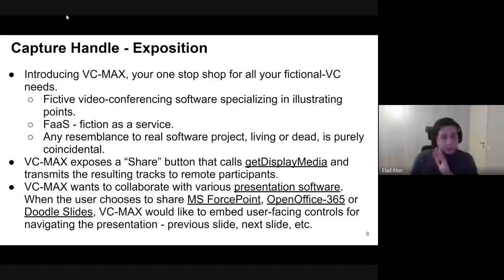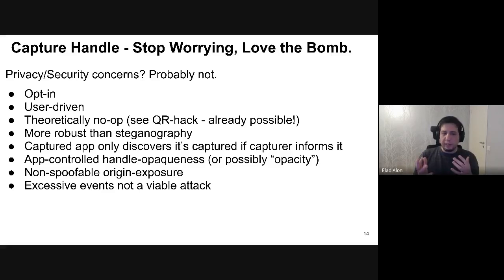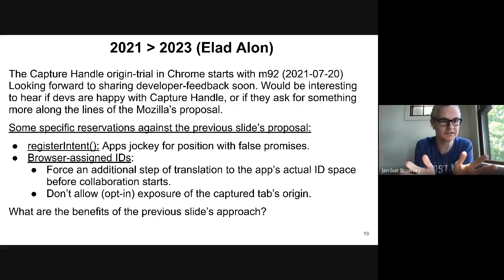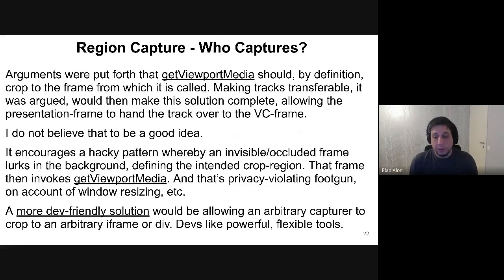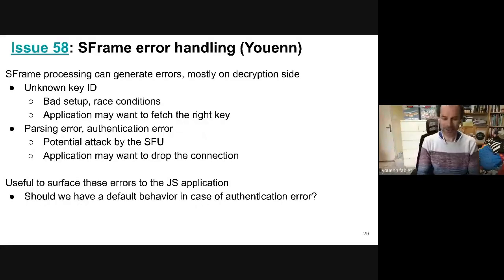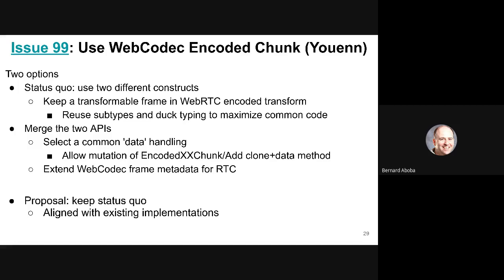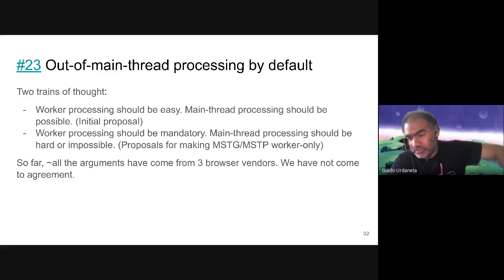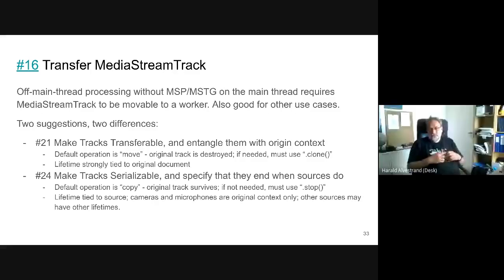WebRTC WG meeting May 25, 2021